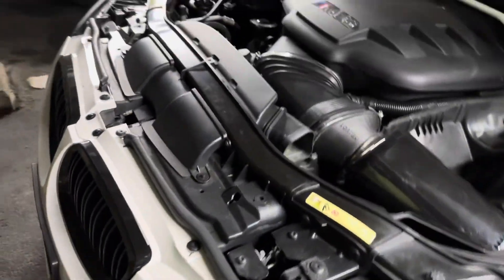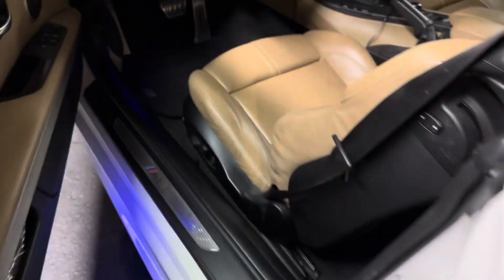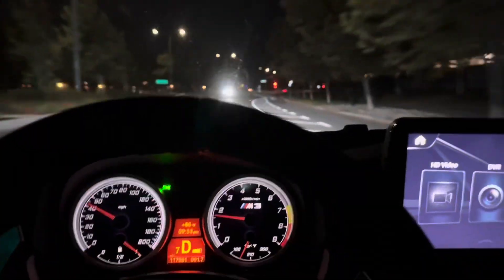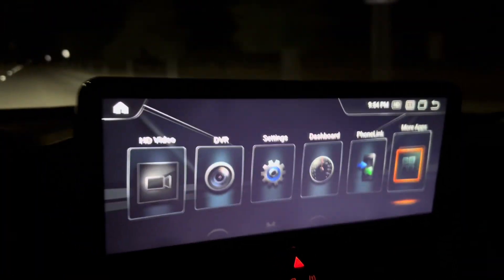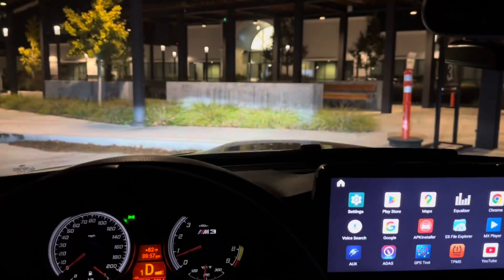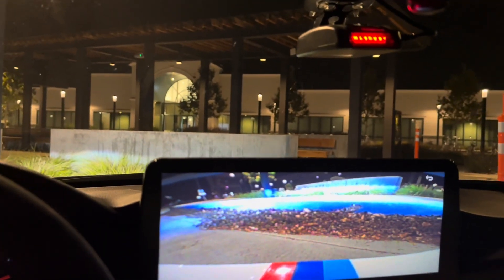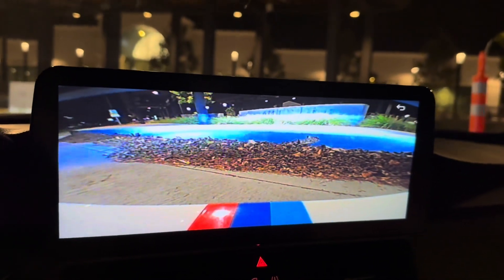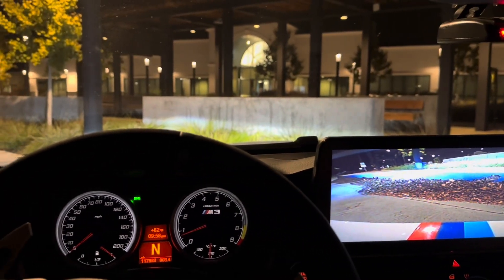Don’t Lose a Front Lip Again! E92 M3 Front Camera Install 12.3 Inch Android Headunit iDrive Screen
I installed a front facing camera to our E93 M3 to protect our front lip and bumper from damage against curbs. BMW E9x iDrive screens are outdated and this setup with the upgraded 12.3” Android screen really makes our interior look much newer like a G80 M3 interior would. Thanks and take care!

Universal Front Facing Camera

12.3” Android Headunit (H60 Plus Model)

Let seller know your car model and iDrive version (cic or ccc)

For non iDrive models